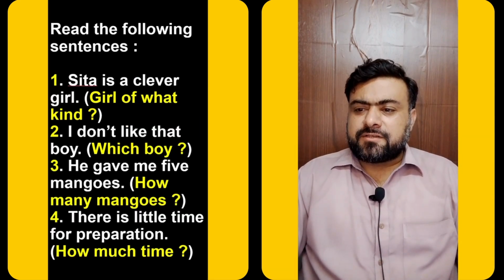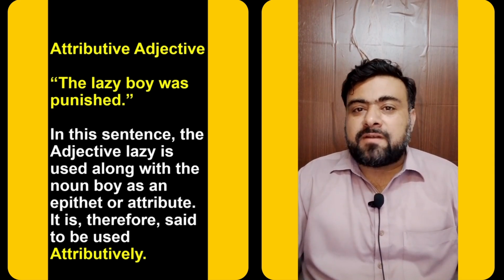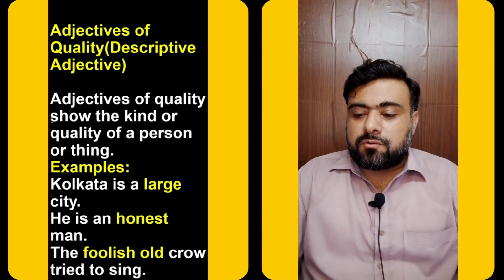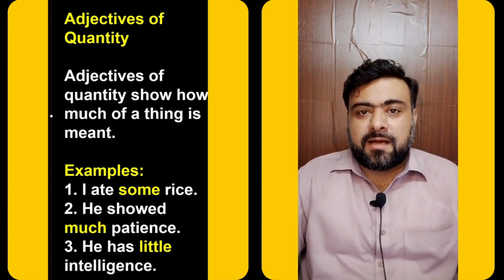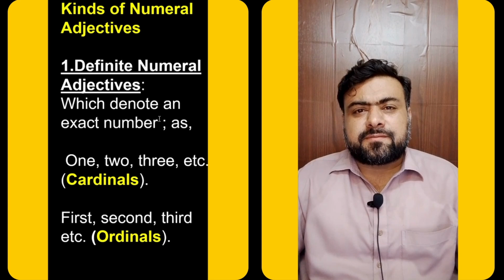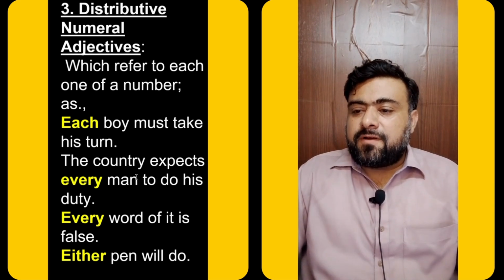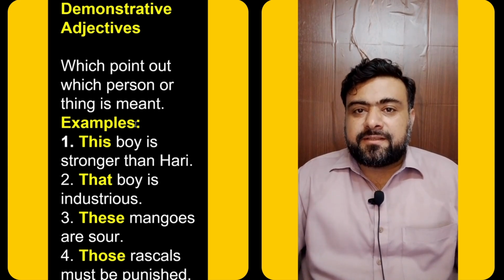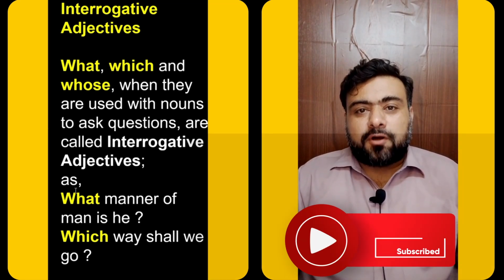Kinds of Adjectives: English Grammar: Lecture-8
A series of video lectures in which English Grammar is taught.